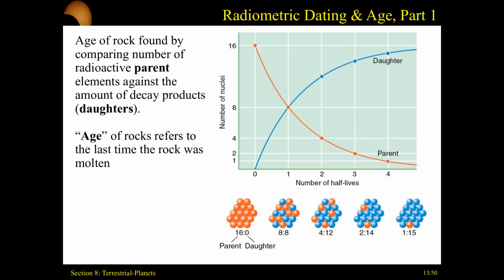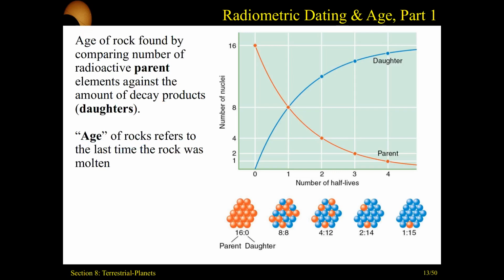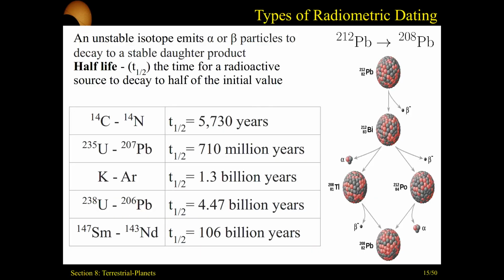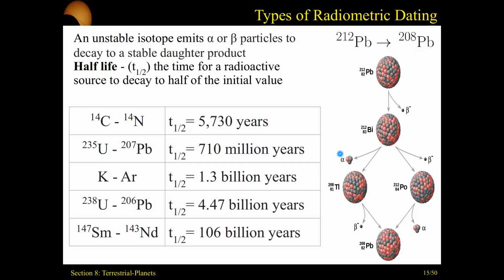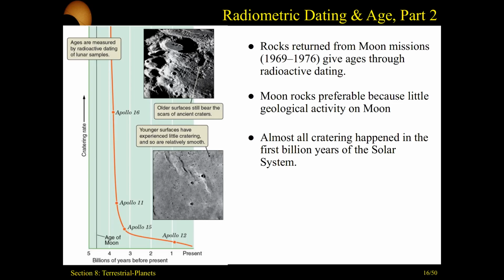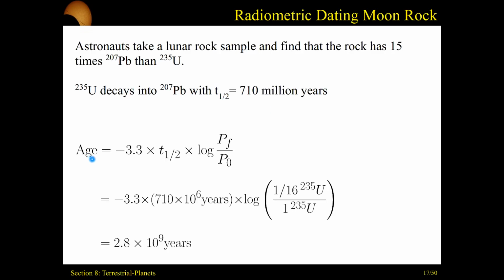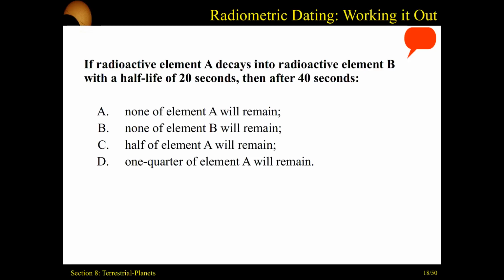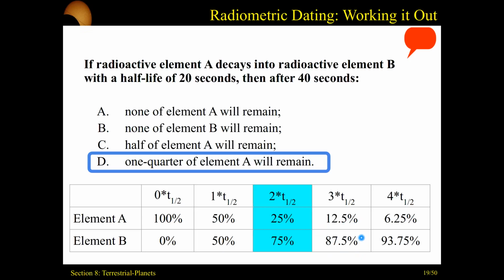08 Terrestrial Planets Part 2 Radiometric Dating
08 Terrestrial Planets Part 2 Radiometric Dating